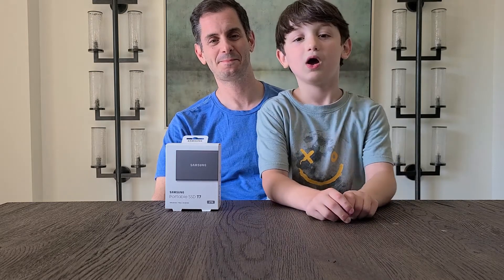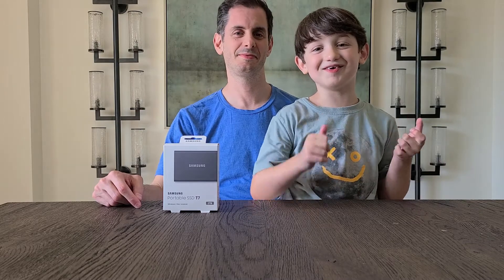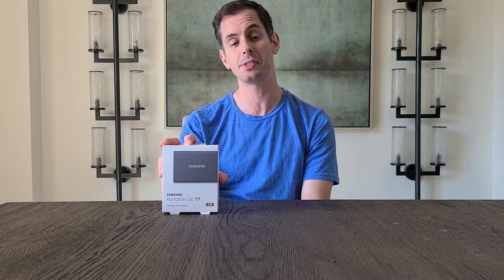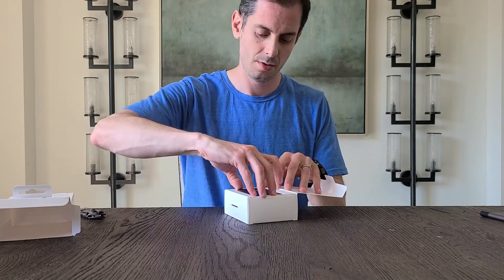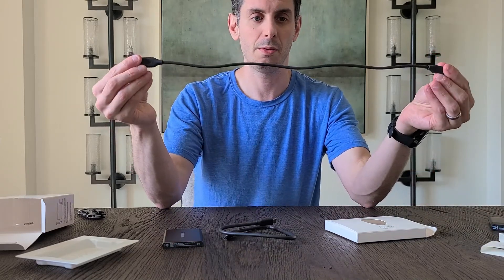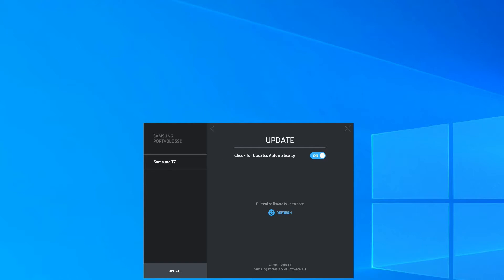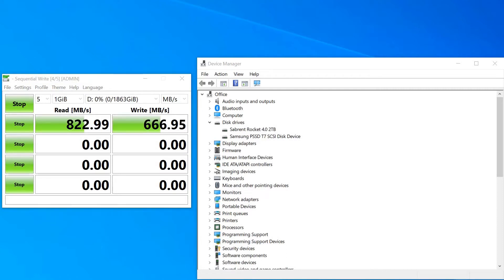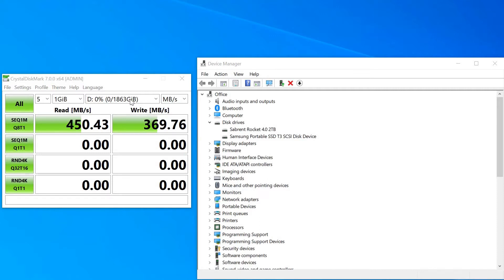Samsung T7 SSD drive - unboxing and performance testing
In this video, I take a look at Samsung's new 2TB T7 SSD. I'll also do some speed testing of the drive and compare it to the older Samsung T3.
Thank you to the Insiders Network for allowing me the opportunity to test this drive.